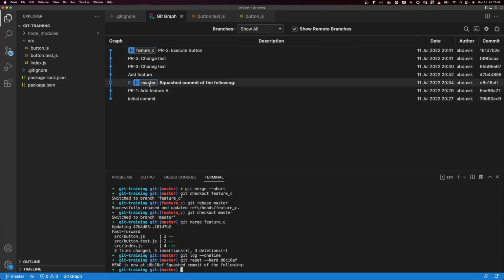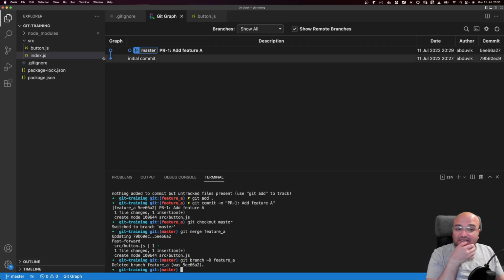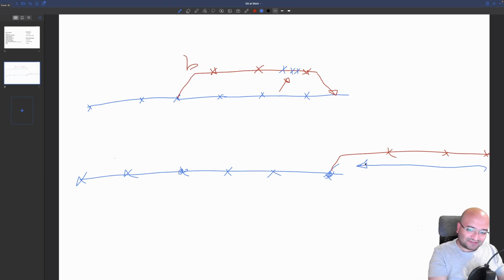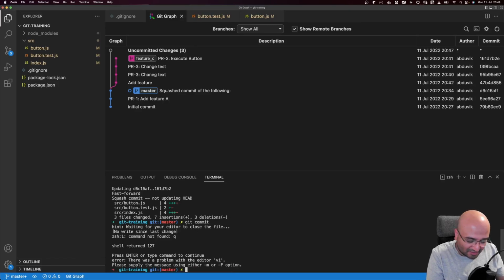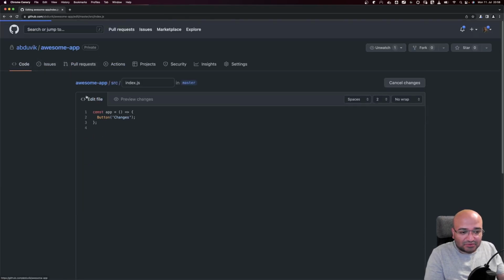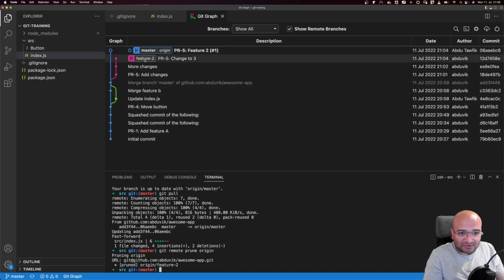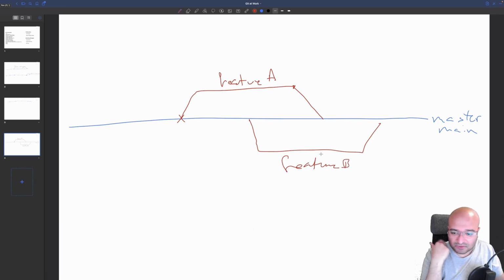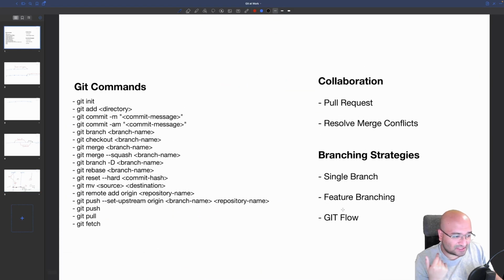Git for Professionals from 3 Tech Companies: (CLI+Github+Branching) - Just Enough Series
My 8 years of experience using Git is Summarized. Git commands, collaboration using Git & Github, and Git strategies all in a single video. One hour of training and you are ready to unleash the full potential of Git and avoid my mistakes.

Plus I am going to use the Git Graph VS Code plugin to help you visualize what git commits and branches look like. No need to imagine it again from other tutorials.

Video Content:

00:00 : Video Content Summary
01:18 : GIT commands (git add & git status)
02:40 : GIT commands (git add & git commit)
04:28 : GIT commands (git branch & git checkout)
06:30 : GIT commands (git merge & git branch -D)
08:09 : GIT commands (git merge --squash)
12:28 : GIT commands (git rebase)
18:40 : GIT commands (git merge --abort)
19:18 : GIT commands (git reabse) again :D"
20:38 : GIT commands (git log & git reset --hard)
23:38 : GIT commands (git mv)
27:12 : Collaboration (Github)
28:45 : Collaboration (git push)
29:18 : Collaboration (git pull & git fetch)
33:03 : Collaboration (Pull Request or Merge Request)
37:06 : Collaboration (git remote prune)
38:04 : Collaboration (Resolve Merge Conflicts)
43:15 : Branching Strategy (Mainlane)
43:59 : Branching Strategy (Feature Branching)
45:17 : Branching Strategy (Git Flow)
52:38 : Open to questions :)